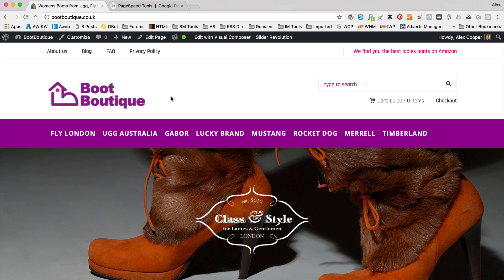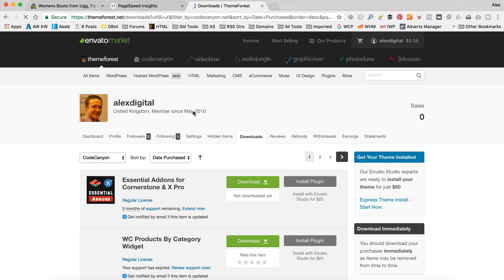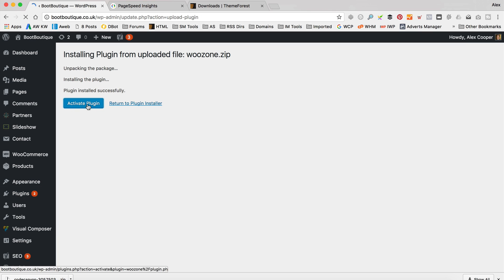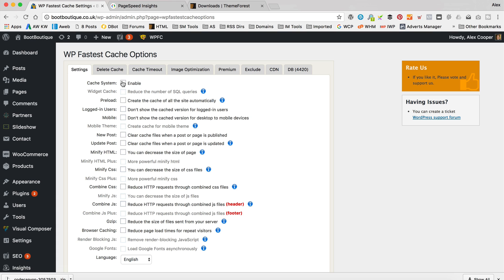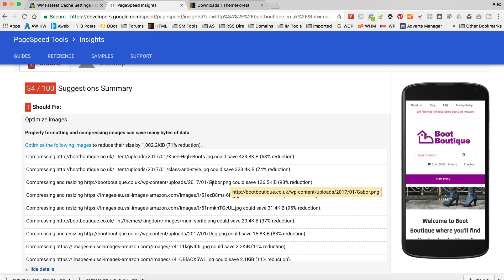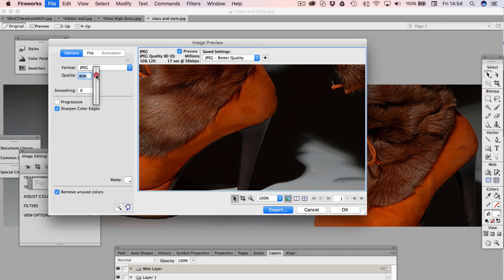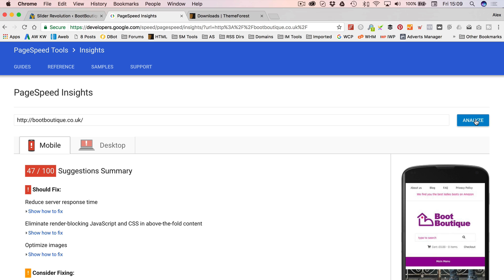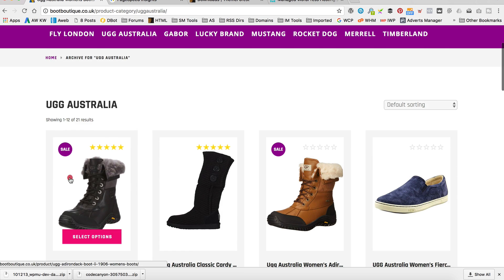Make your Woozone Amazon Affiliate site FASTER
In this video I TRY To get my Woozone Amazon Affiliate site running faster. I do get the site to load quicker but getting a high Google Pagespeed score is a bit of a struggle.